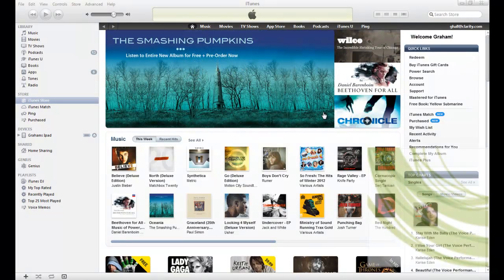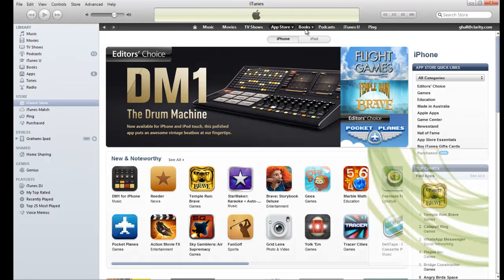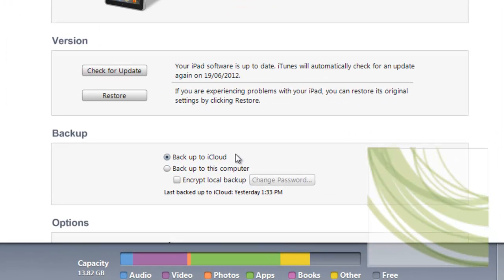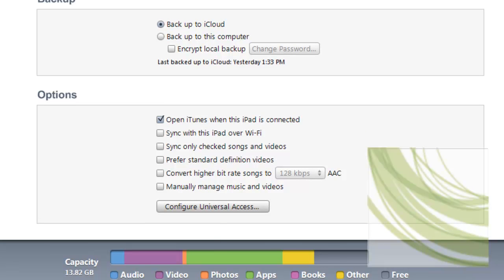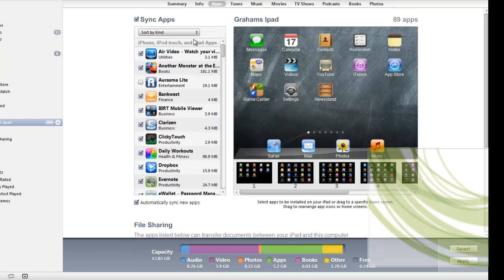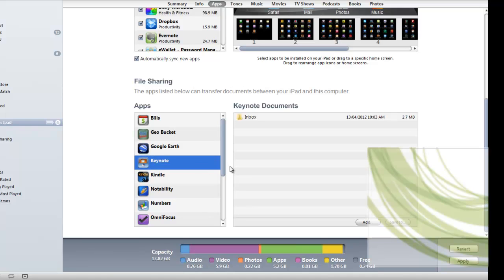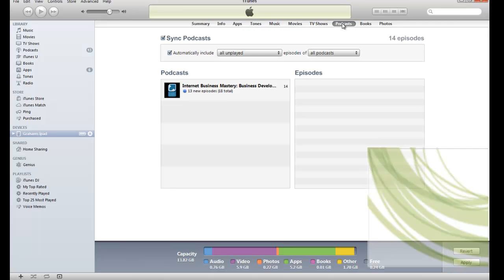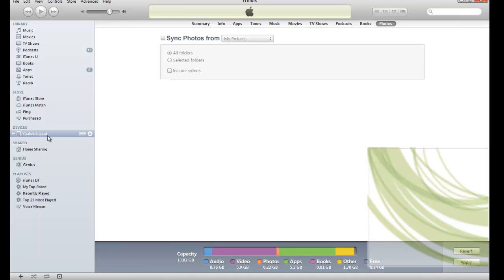12. Getting to know your iPad - Synchronizing with your iPad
This video looks at iTunes and explains how you can synchronize apps and other media with your iPad.